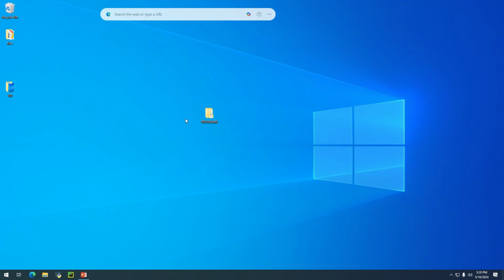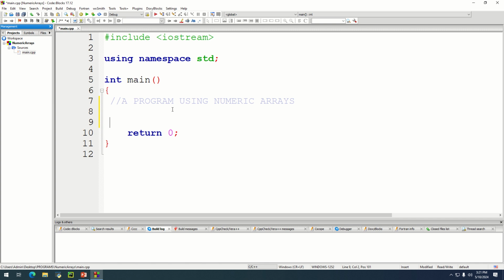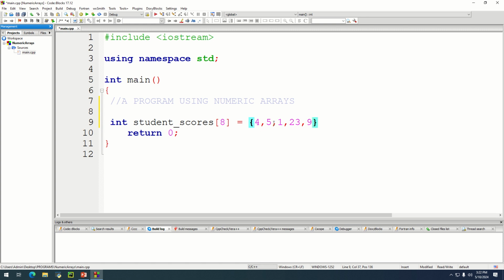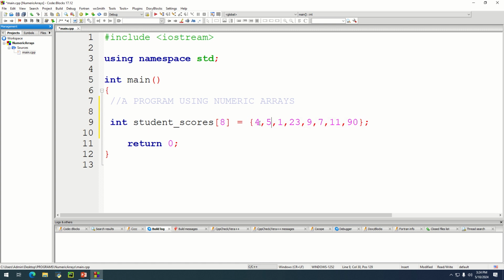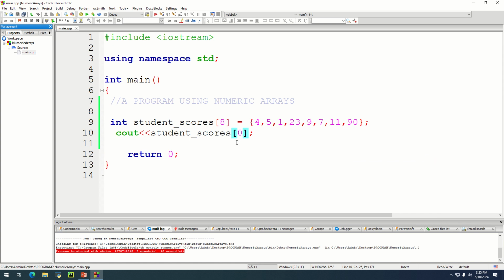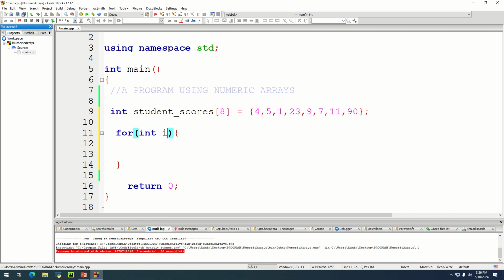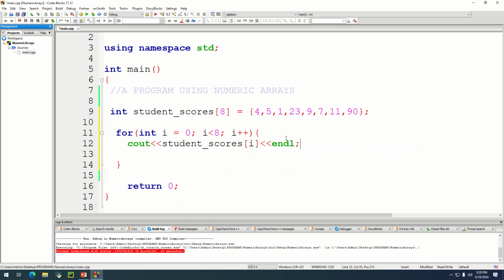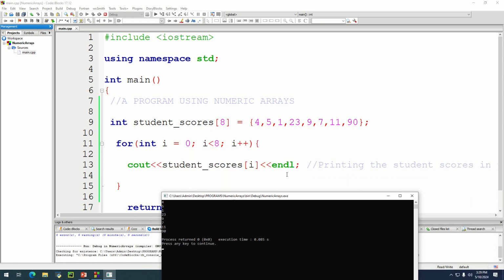NUMERIC ARRAYS IN C++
This video will show you a quick demo on how to work with Numeric arrays.